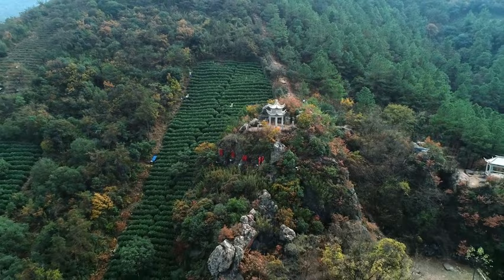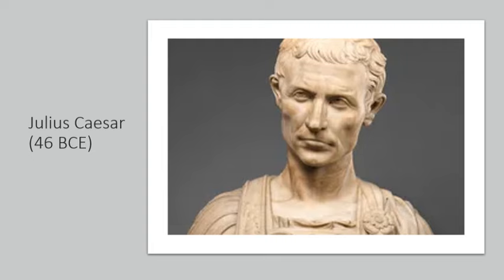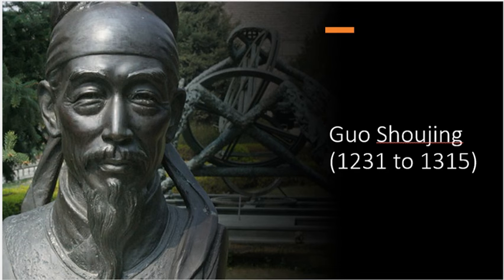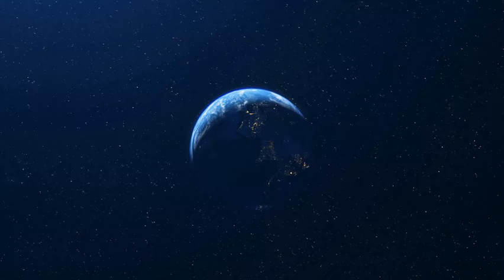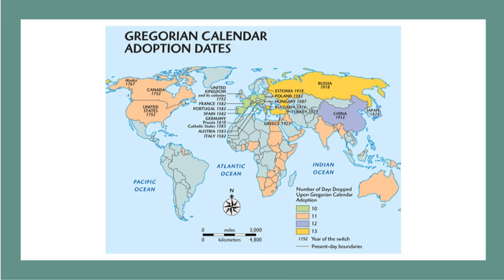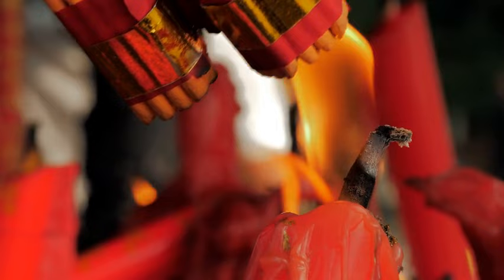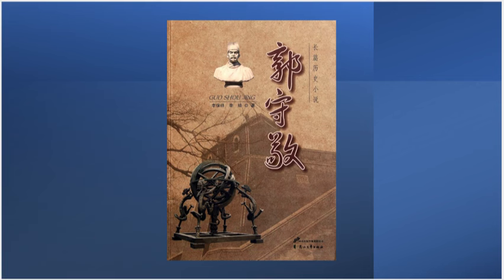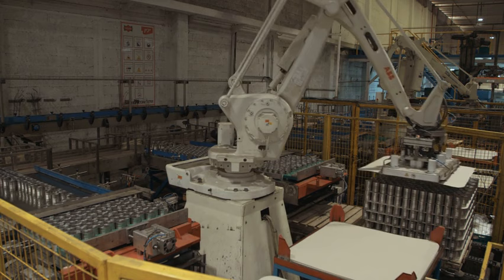The Traditional Chinese Calendar and its ORIGIN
Hello everyone! We love hearing your feedback whether you send it to us privately or in the comments! It really helps us improve!
Voices: Kumar and Meenakshi